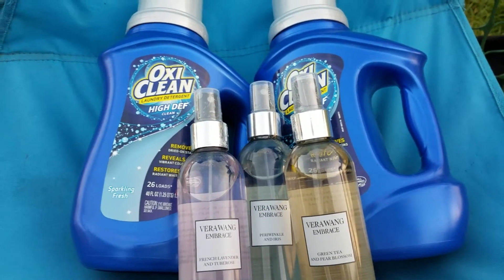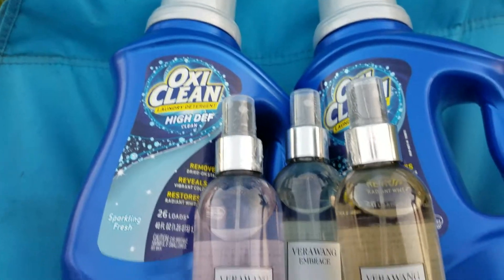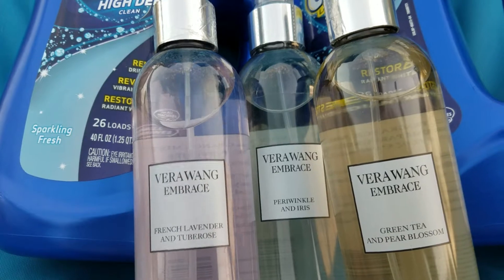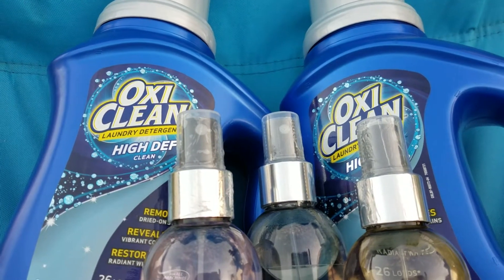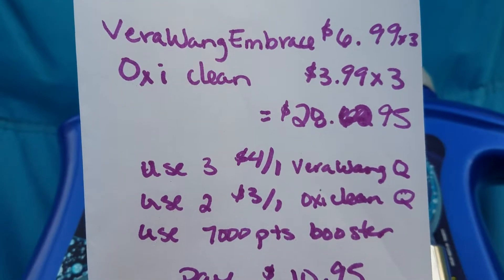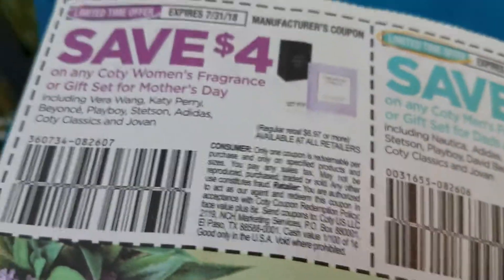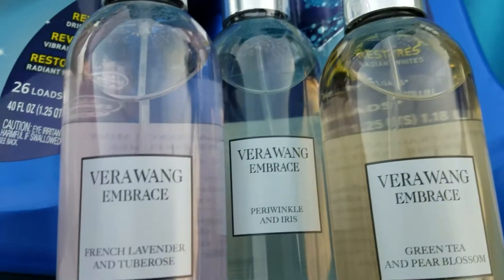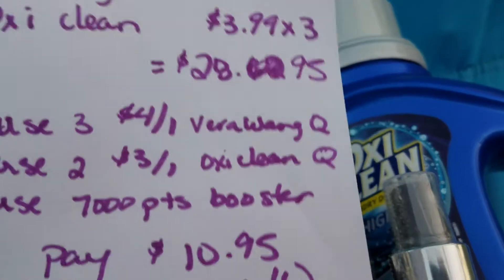5.22.18 Walgreens 7000 point booster break down!